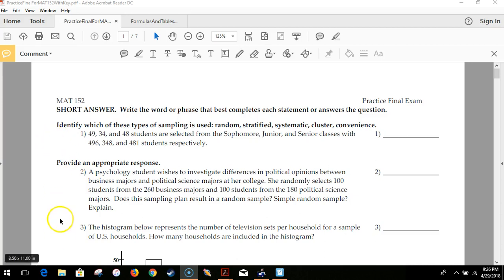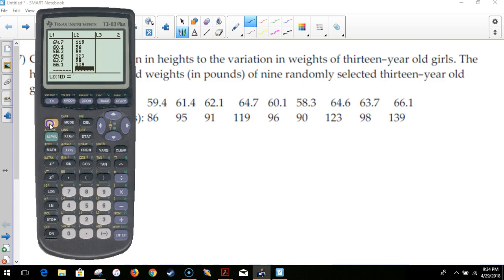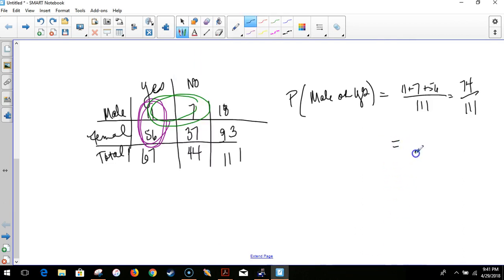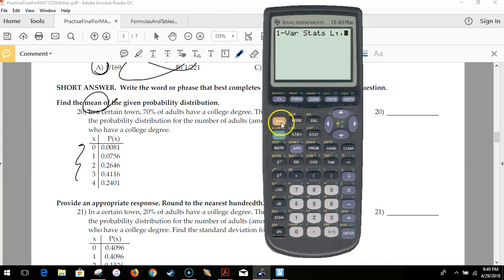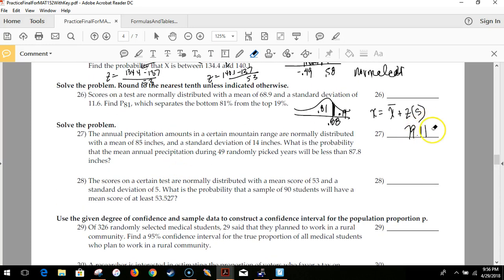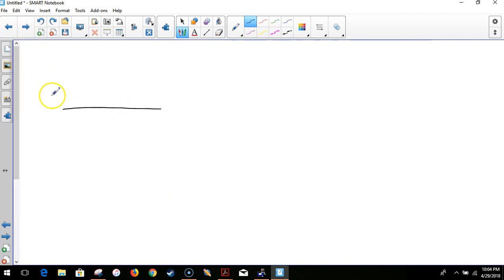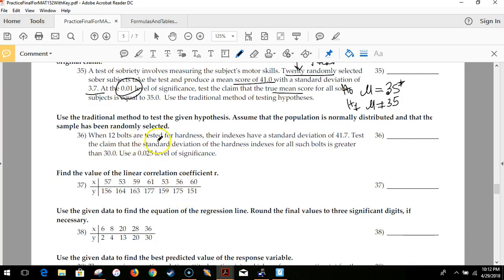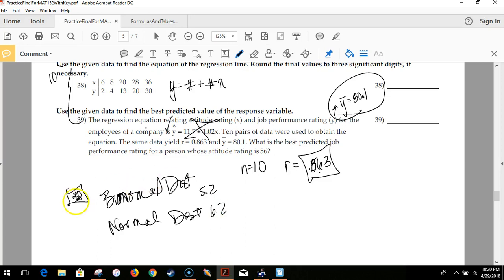MAT 152 Final Exam Review